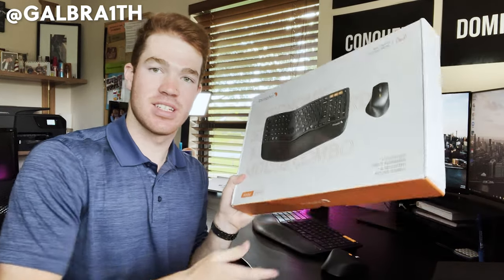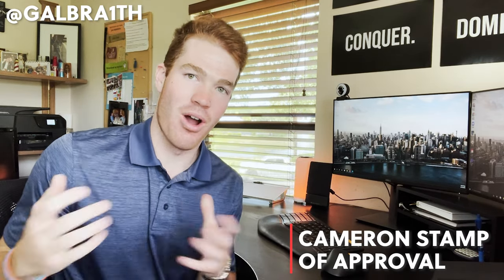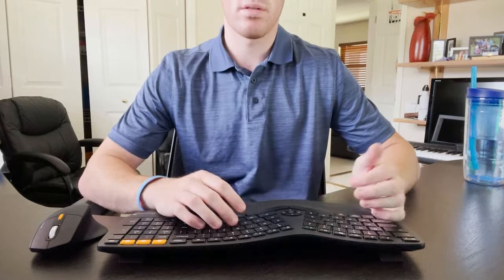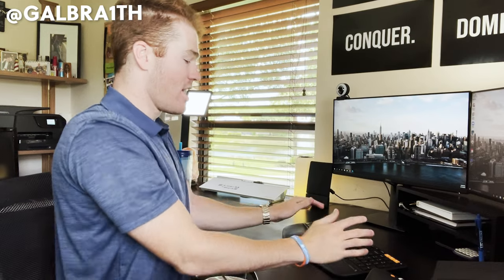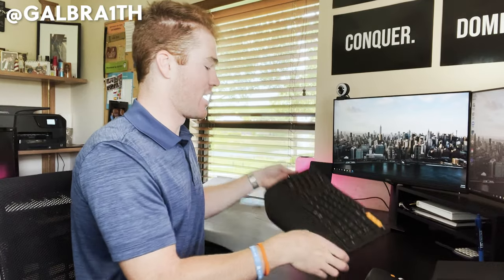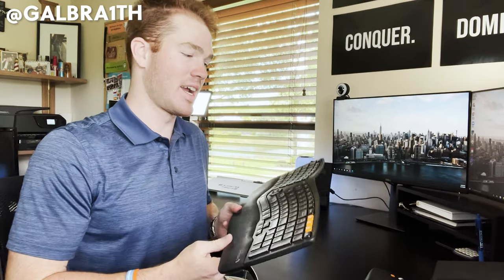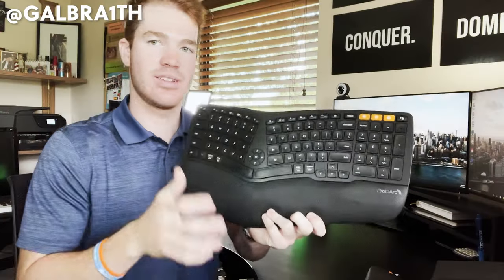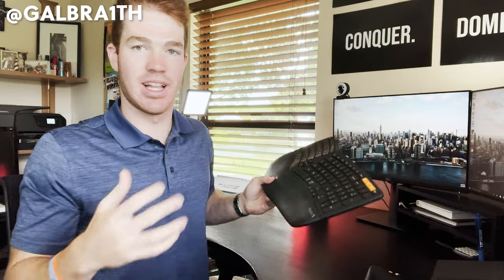The Most Ergonomic Desk Setup! | ProtoArc Split Ergonomic Keyboard and Mouse Bundle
In this video, I show you the most ergonomic desk set up for working or studying from home.

Get started with your own investment account today and get $5 for signing up!